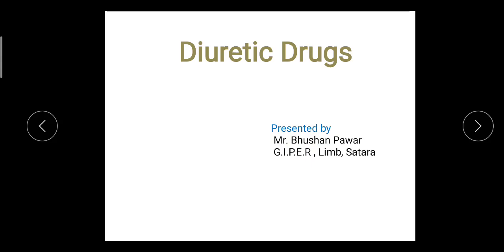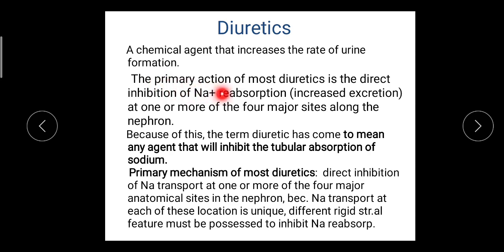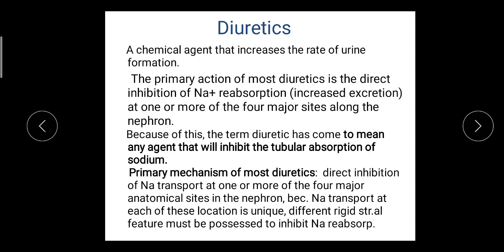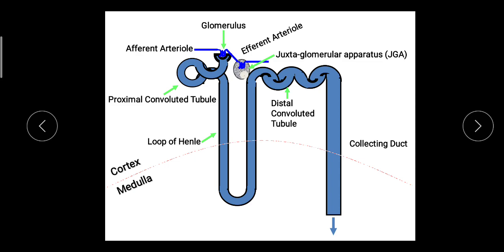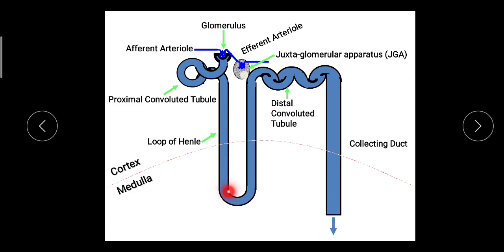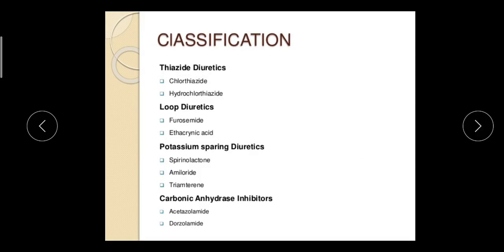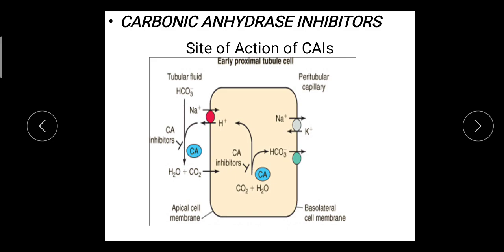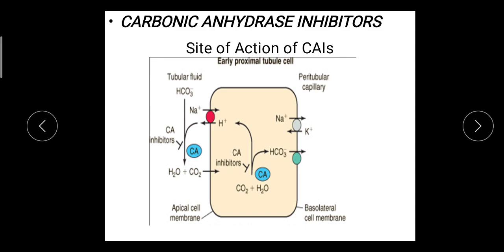Diuretics 1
Introduction & classification